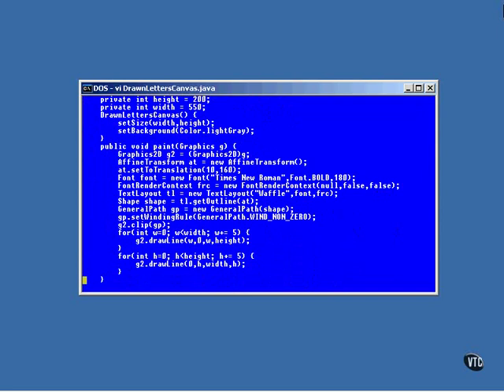jd10 Lesson5 Drawn Letters